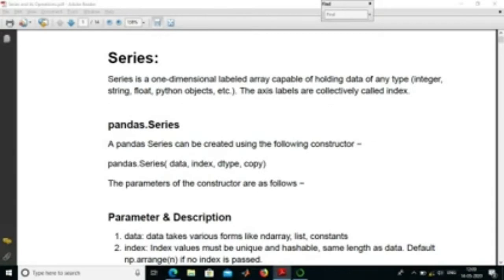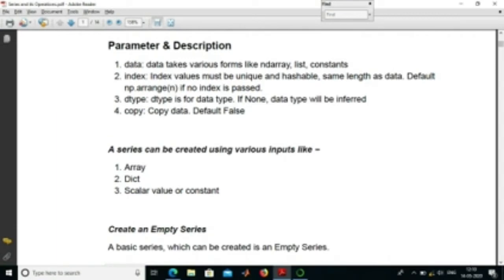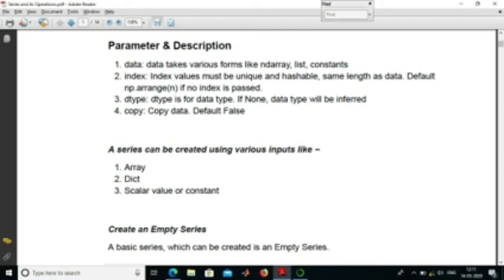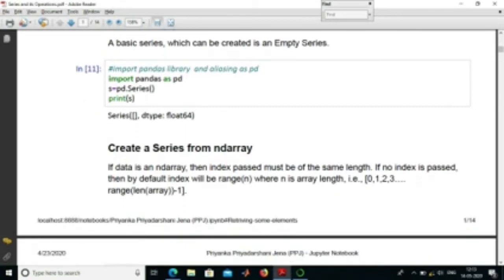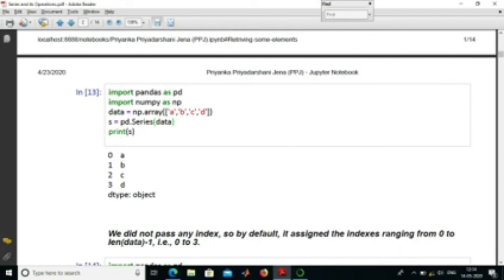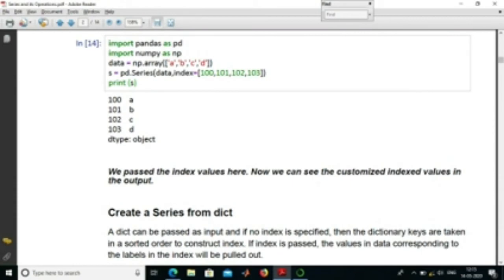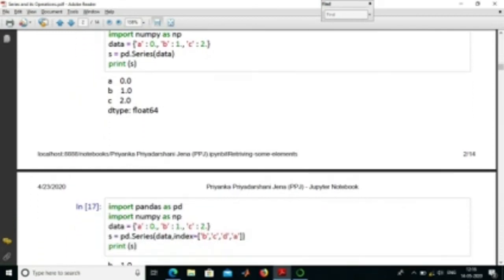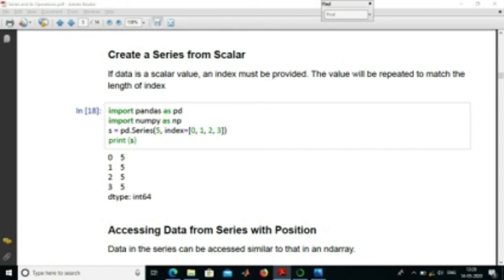Creation Of Series || creation Series from Arrays, ndarray & scalar||12th IP||Python Series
Creation Of Series || creation Series from Arrays, ndarray & scalar|| Cbse Board IP ||Python Series
Hi guys,
This is COMPUTER KNOWLEDGE and I welcome to this day by day playlist of Pandas Series Creation for Class XII Information practices. This playlist will deal with the Web Application Development including DH pandas-I,DH Pandas -II, Introduction to computer Network and Soceital Impact the important concepts associated with it. Beginners - Class XII Information Practices - 2020